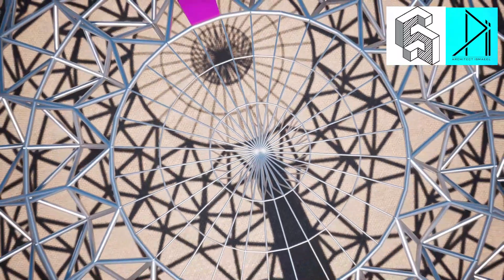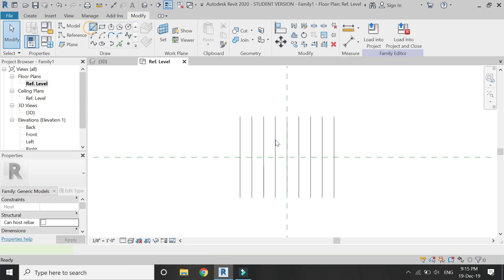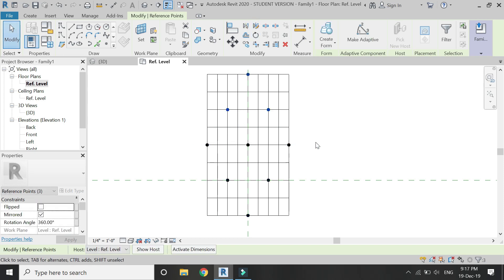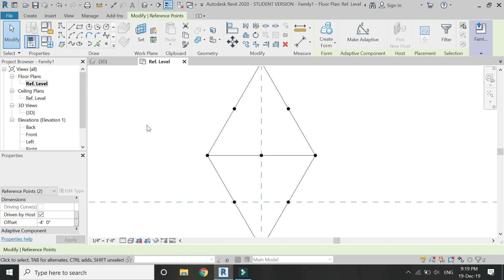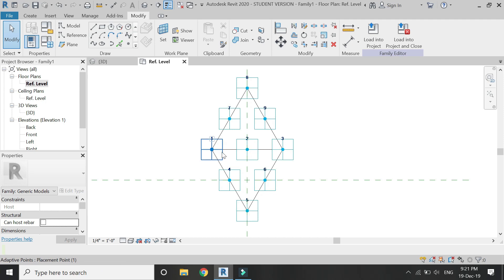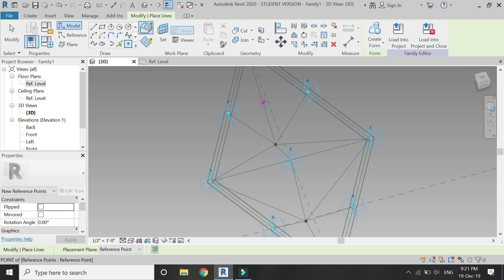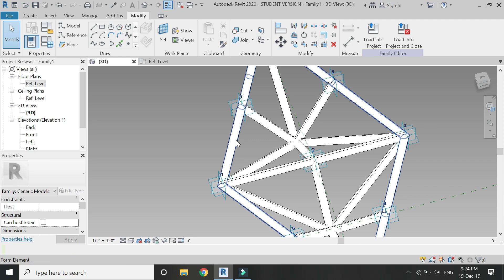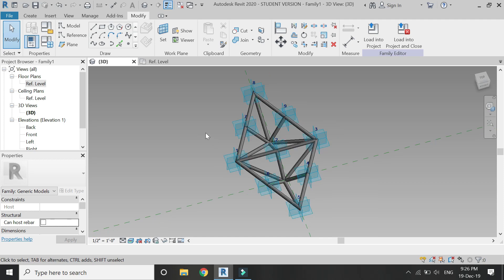Revit Tutorial - Geodesic Dome (Part 1) ft. That Bim Boy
In this video, I have collaborated with another Revit channel with the name That Bim Boy. I have created the adaptive component in this tutorial where as in the part 2 (which is available on the channel of That Bim Boy), you can learn about how to create a geodesic dome with the help of an adaptive component.